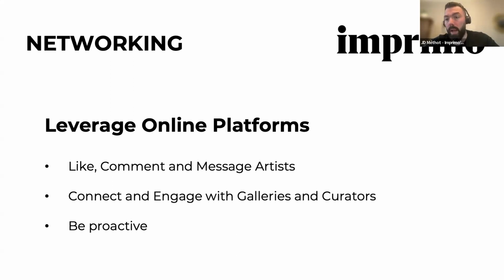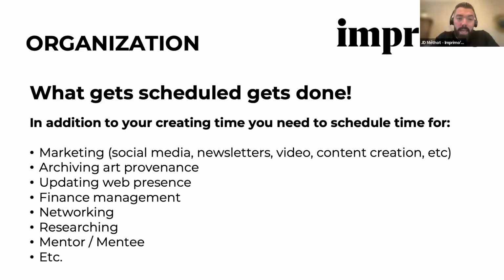The Business of Art Entrepreneurial Strategies for Artists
Ready to turn your passion into a profitable business? Join our virtual event and gain valuable insights on marketing, sales, branding, and more.

This free seminar for artists at any stage of their career will share the practical strategies and resources necessary to transform your art into a thriving business. With a focus on out-of-the-box thinking and entreprenial strategy, Imprimo will break down step-by-step actions that you can take today to start generating more opportunities for your work.

During this virtual event, you will learn how to:

Build an engaging professional online presence
Define your target audience
Build your marketing strategy
Increase sales opportunities

AGENDA:

6:05PM: Opening remarks

6:15PM: Entrepreneurial Strategies for Artists

6:45PM: Virtual tour of Imprimo

7:05PM: Q&A

Who is Imprimo:

Imprimo is the trusted social network for the visual arts community. Imprimo is designed to allow artists and photographers to share their work digitally in an engaging way, get discovered, and protect their creative rights with emerging technology. We use documented storytelling to share the journey of your art, from inspiration to exhibitions and sales, making tracking provenance much easier. Imprimo creates meaningful connections between artists, art marketplaces, galleries and art lovers.